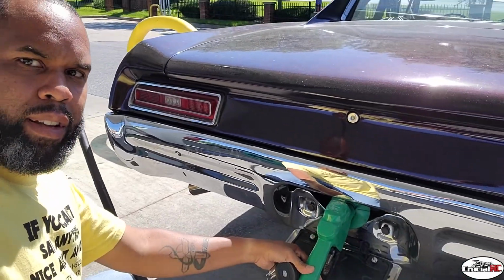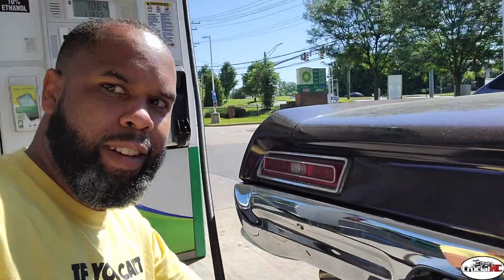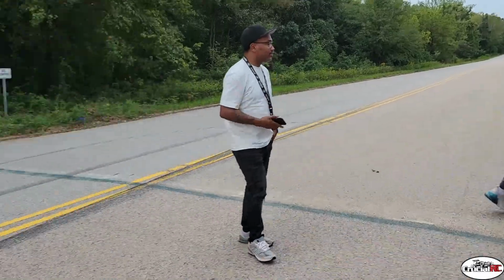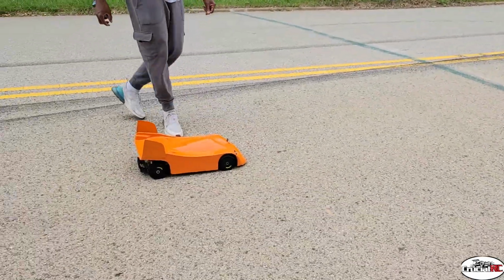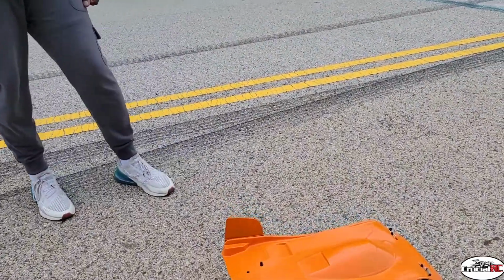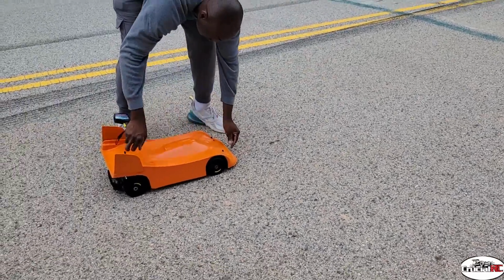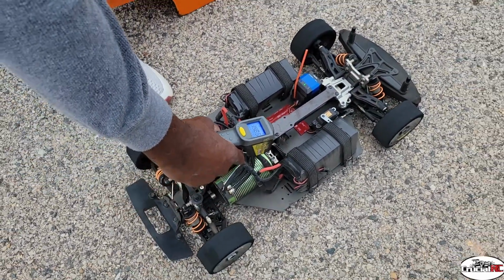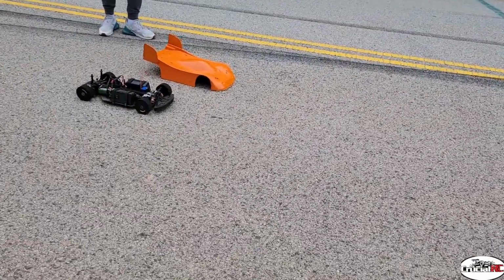Crazy Fast RC Car 180mph Speed Run!!!!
Enjoying some time with the 67 Lemans and watching an insanely fast Hobao RC car do speed runs.  Enjoy!